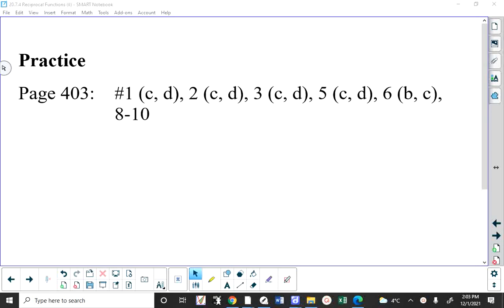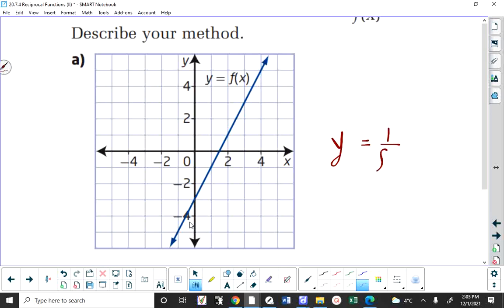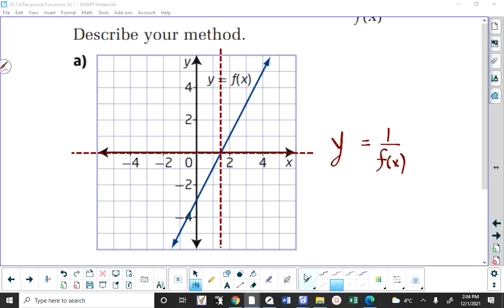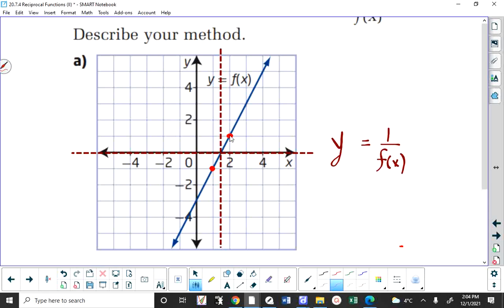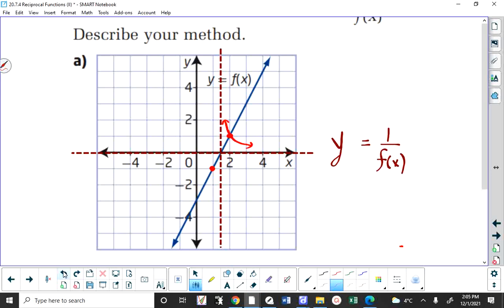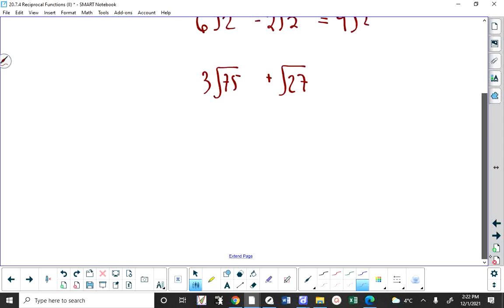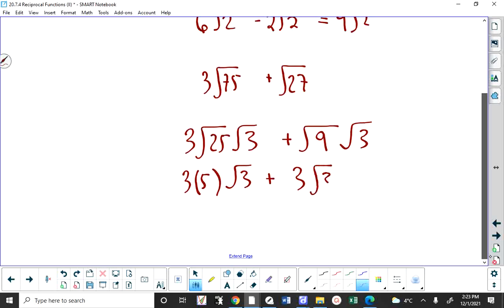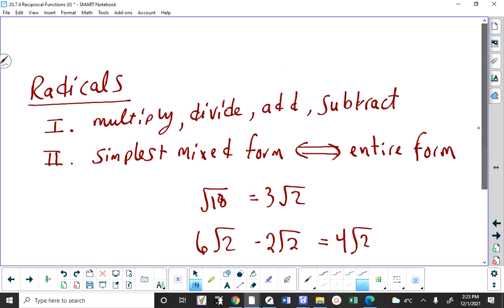M20.5_7 Review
Here is the recording of the class from this afternoon. I went through a brief summary of the unit.